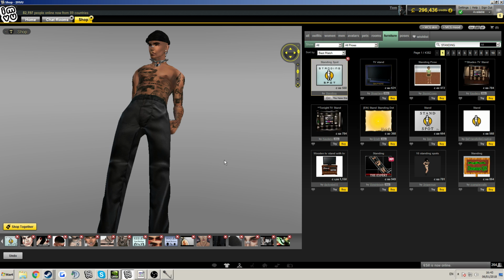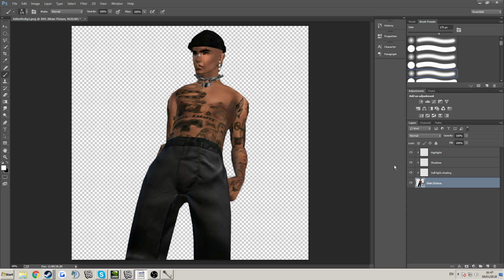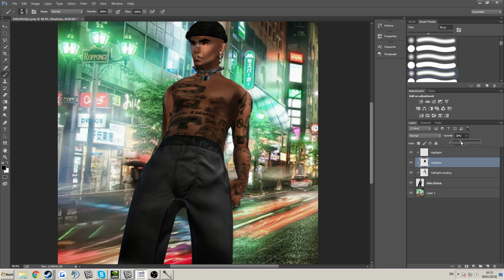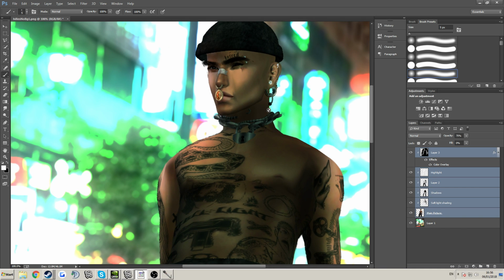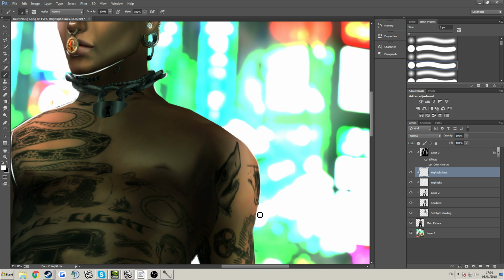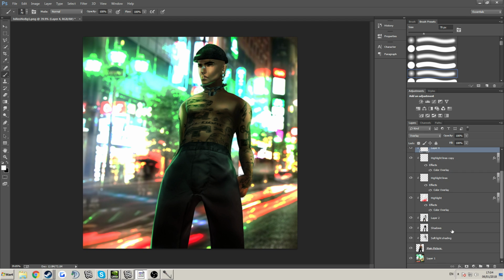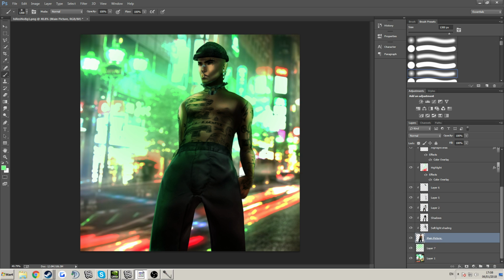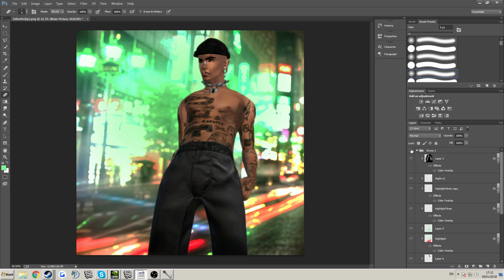IMVU | HOW TO EDIT A PICTURE PART II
Hope you guys have enjoyed this video, I tried to put as much detail as I can but I'm not really the best at explaining but I tried and I apologise for the voice cracks recovering from a sore throat.

*hiresnobg

Shops!